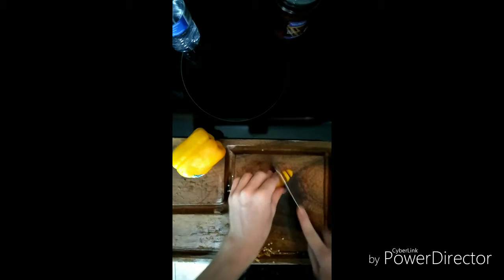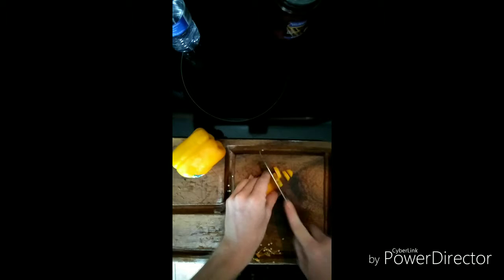How to unseed a bell pepper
This is the best and fastest way i know to take them seed no one wants out. Works for little ones best but big ones work too.